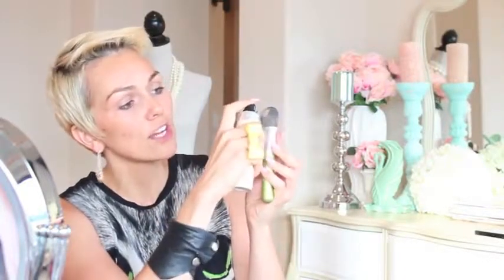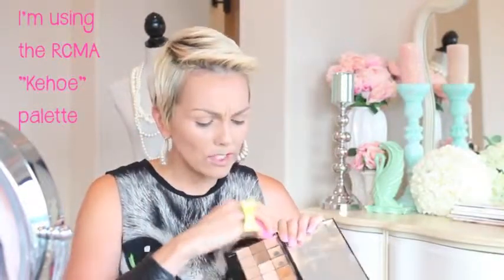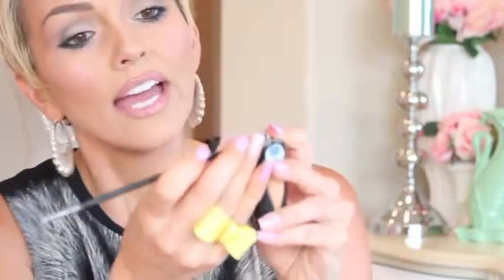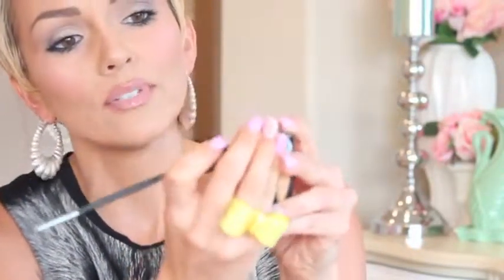Makeup Artist Secrets How to Look Airbrushed Without An Airbrush sum